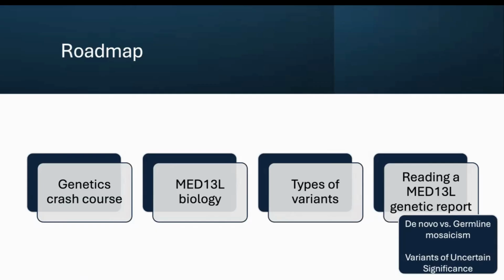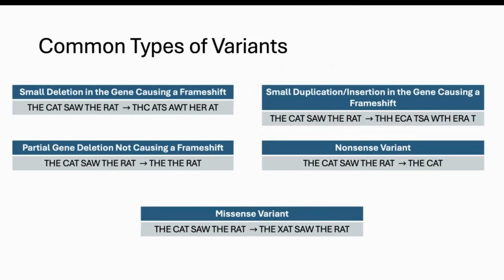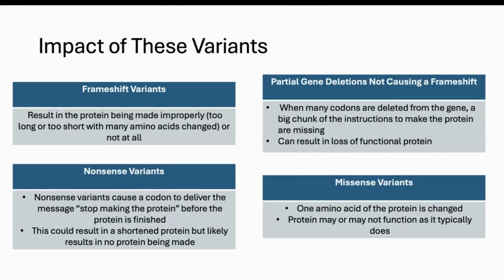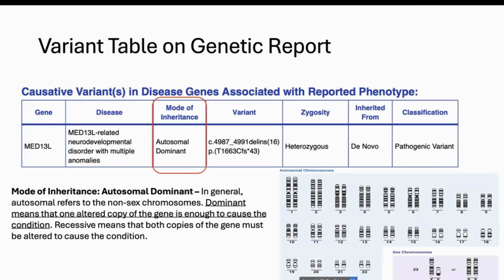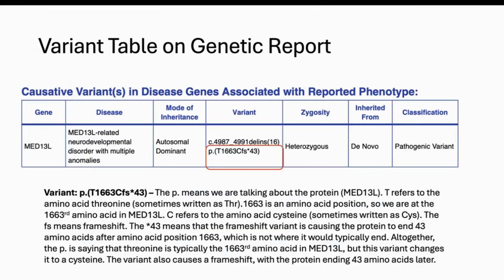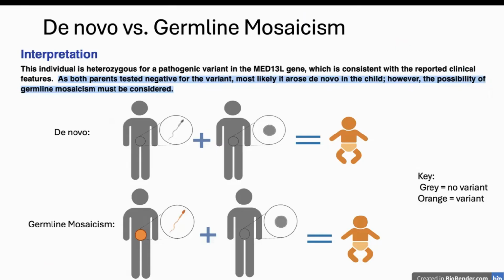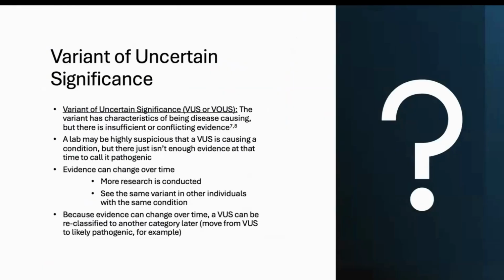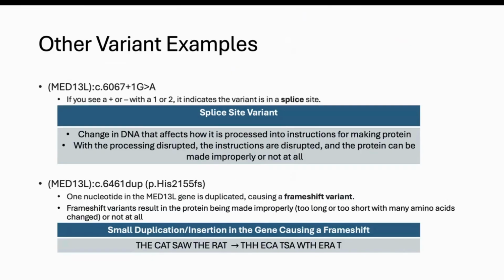Understanding Your Genetic Report - MED13L By Thomas Washington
Understanding MED13L Syndrome: An Educational Overview
In this video, we explore the basics of MED13L syndrome—its genetic cause, key clinical features, and current research efforts—through the lens of advocacy, education, and family empowerment.

This presentation was put together by Thomas Washington, a Genetic Counseling Student at the University of Pennsylvania, in collaboration with The MED13L Foundation. It is designed to support both families and professionals looking to deepen their understanding of this rare neurodevelopmental disorder.

Slide Deck Presentation:
View the full slide deck here: (Copy and paste the URL)

Whether you're a parent, researcher, or clinician, we hope this resource helps bring greater awareness and connection to the MED13L community.